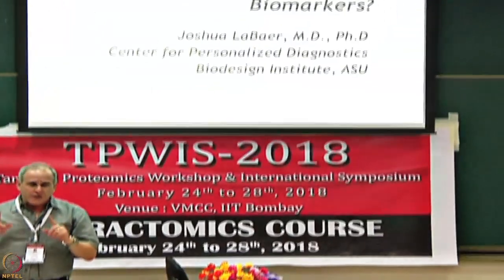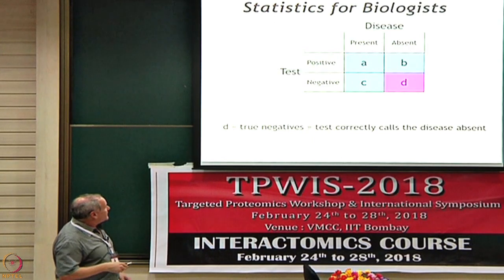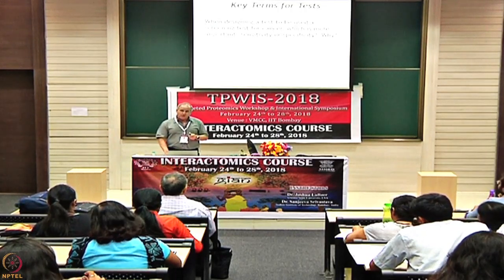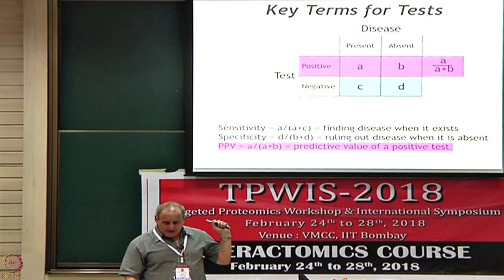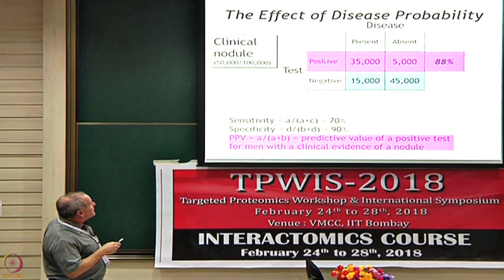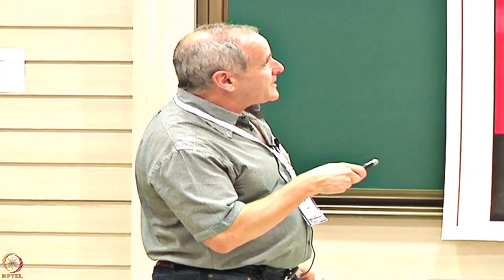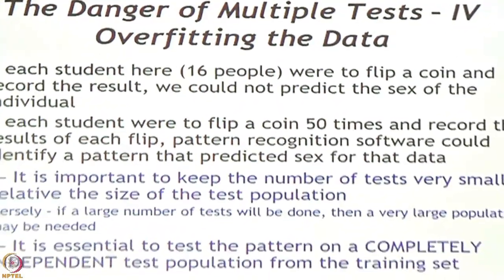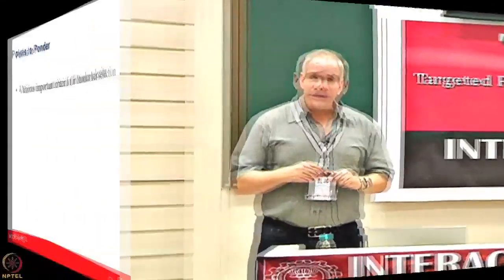Week 2-Lecture 6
Lecture 6 : Biomarkers: Harnessing the immune system for early detection of disease-III